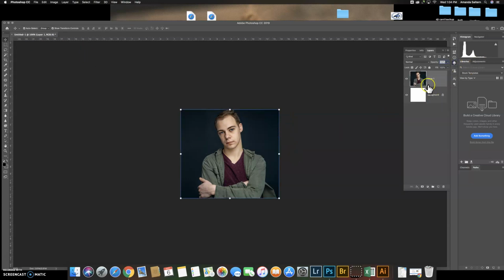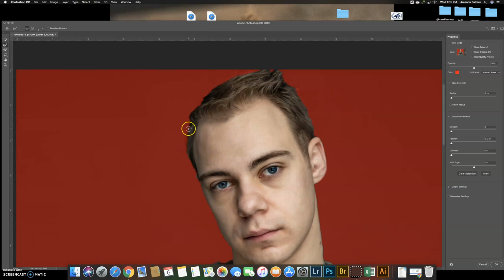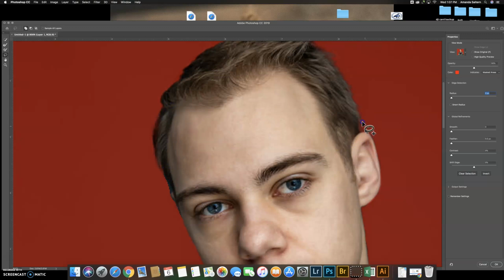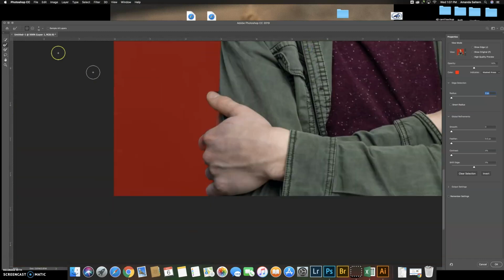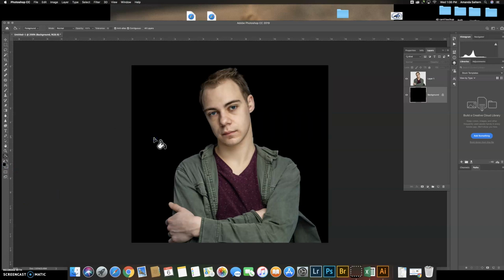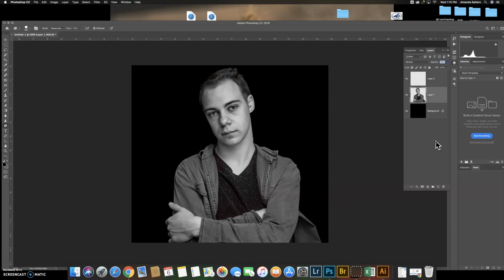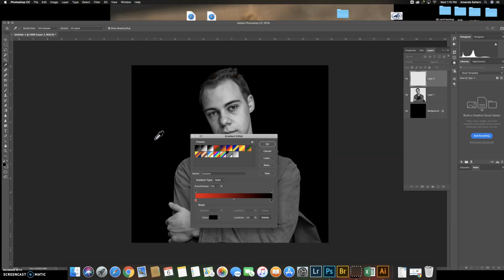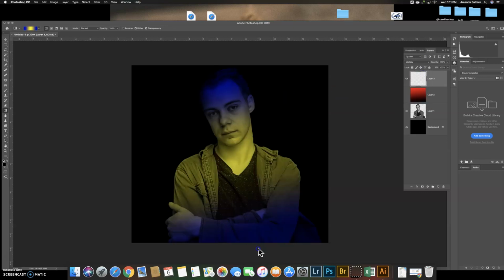Gradient with Portrait